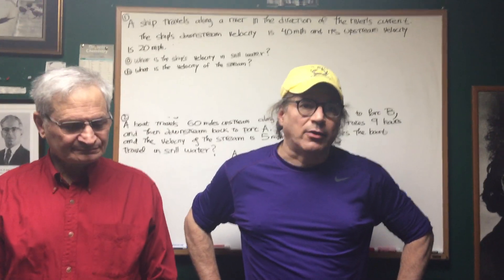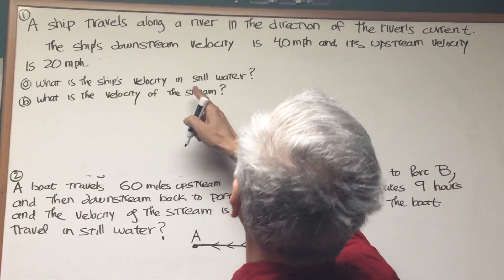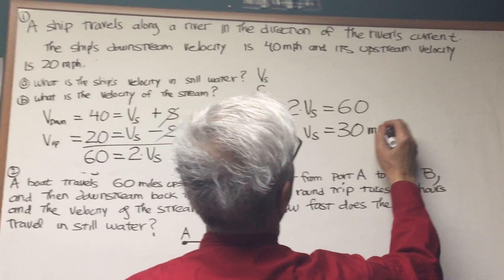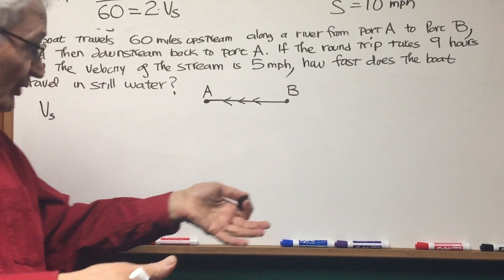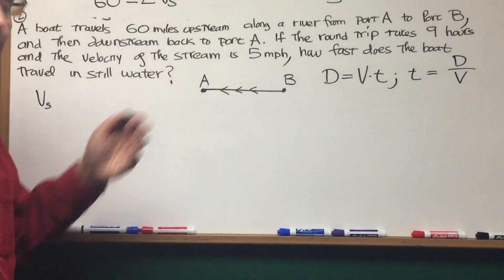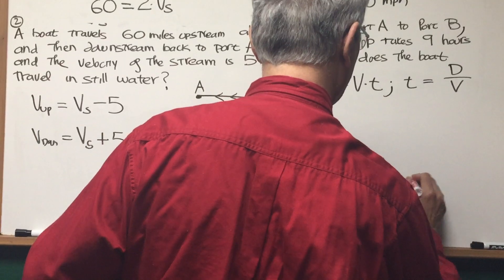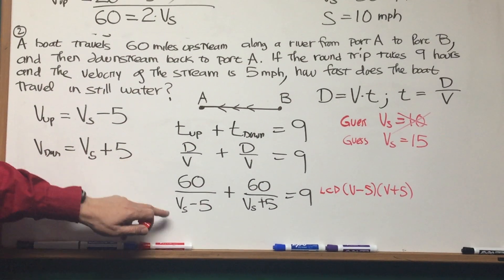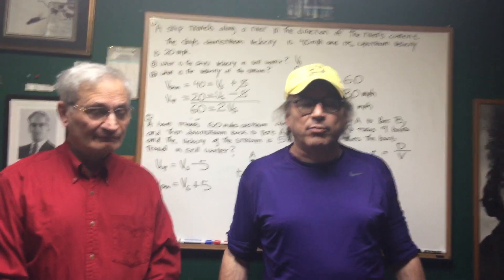Distance Velocity Time Problem - ORGOMAN - DAT DESTROYER - Math